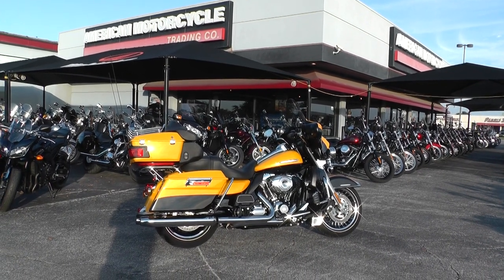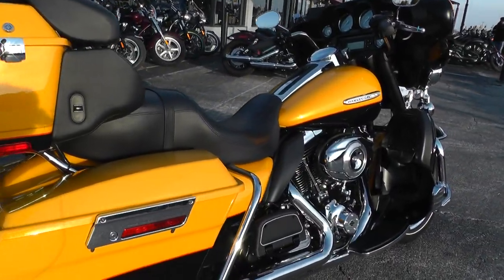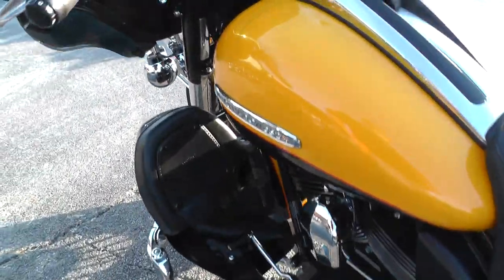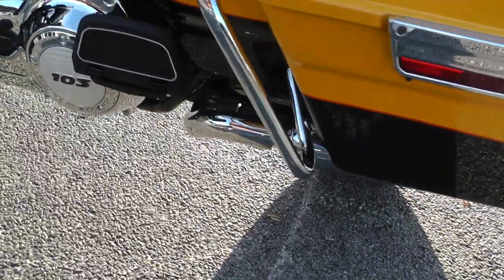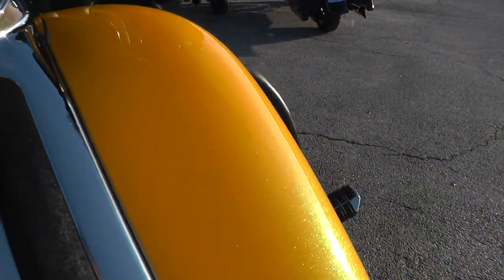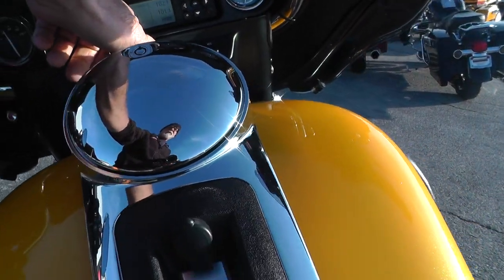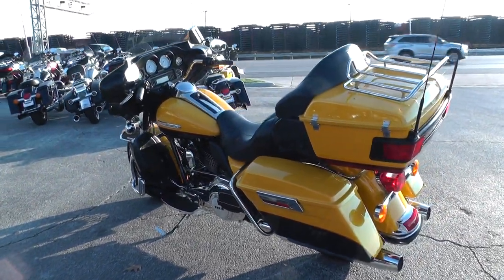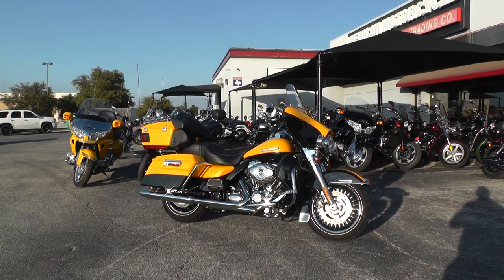602730 - 2013 Harley Davidson Ultra Limited FLHTK - Used Motorcycle For Sale